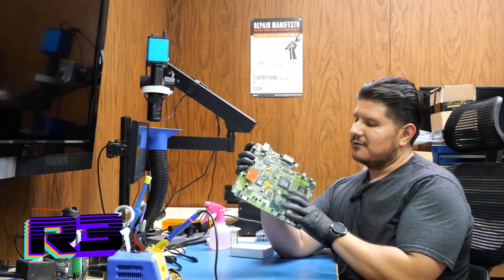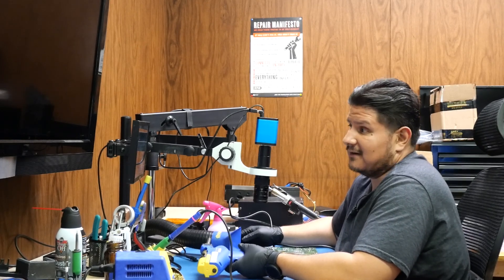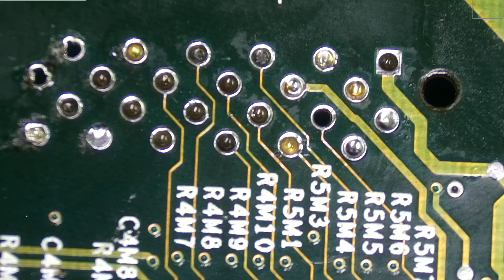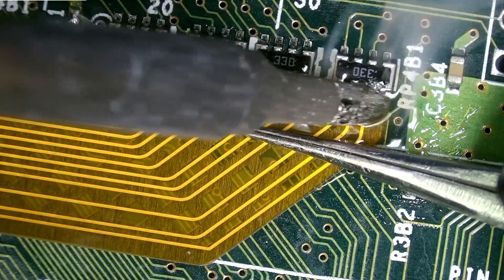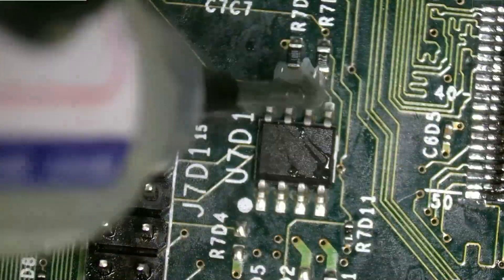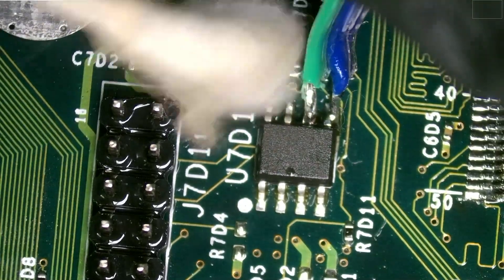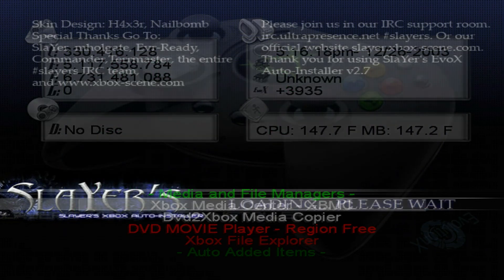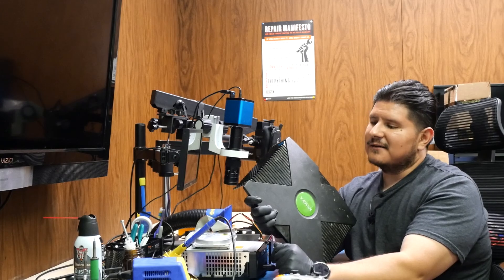OG Original XBOX v1.6 XBOXHD+ Installation - Install HDMI Mod MakeMhz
In this third episode of the OG v1.6 XBOX refurbishing series we install the XBOX HD+ board from MakeMhz.
Have a device for repair?